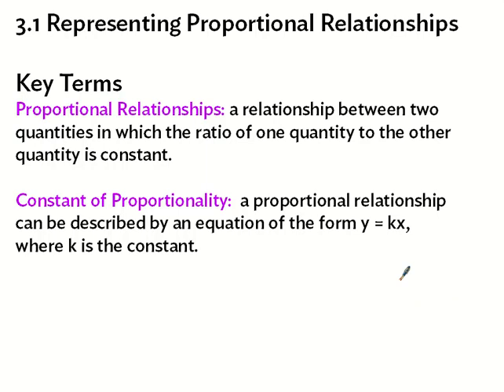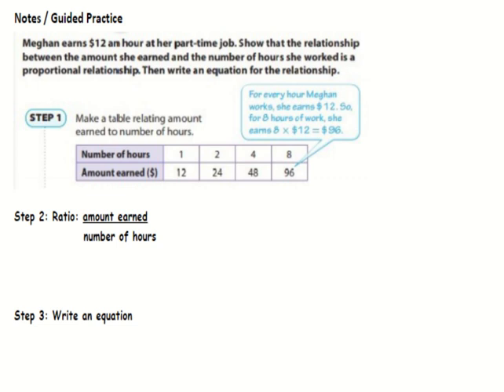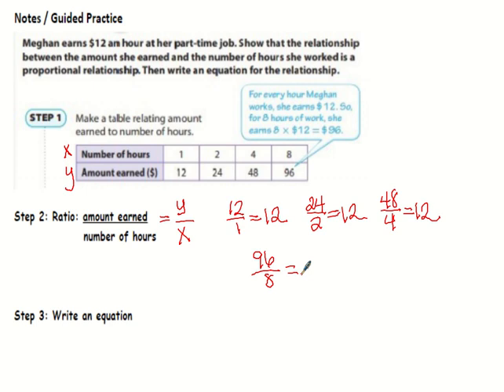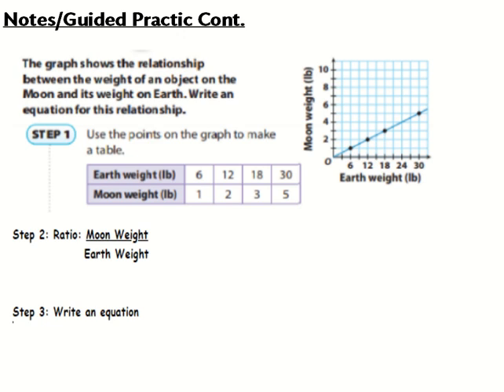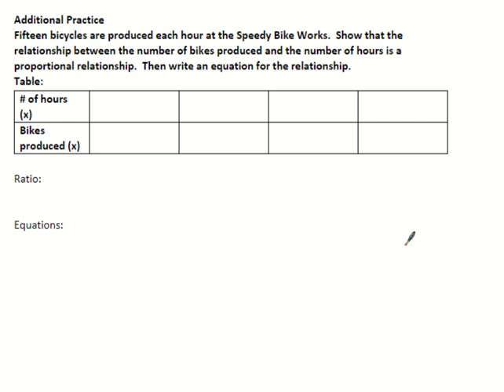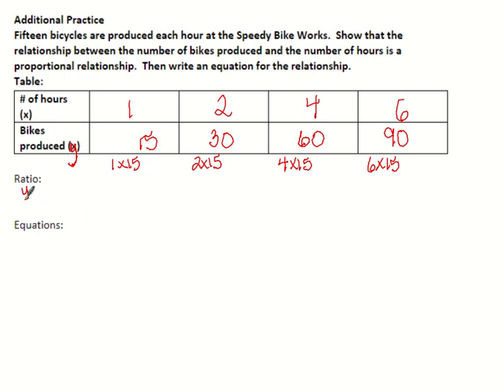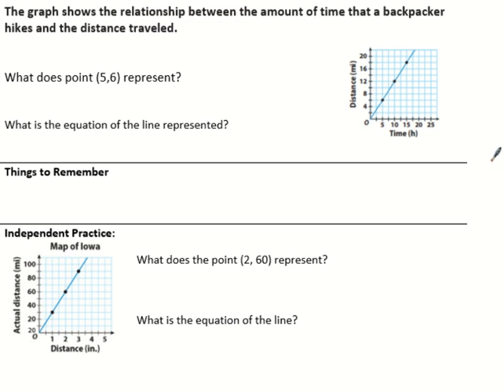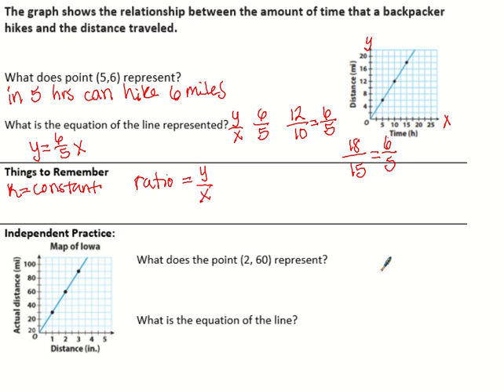3.1 Representing Proportional Relationships